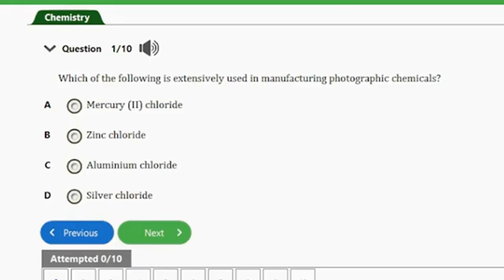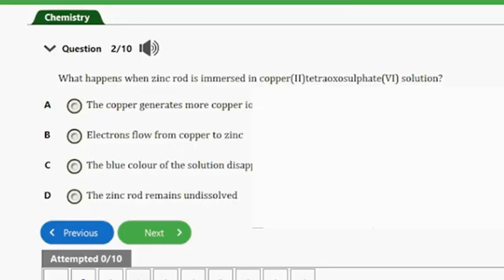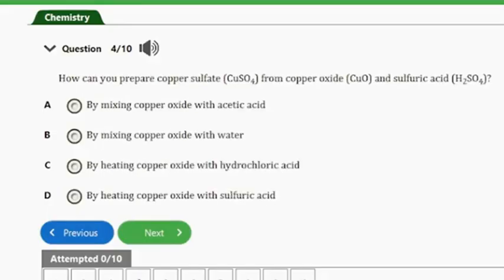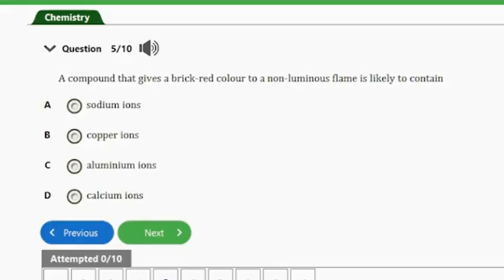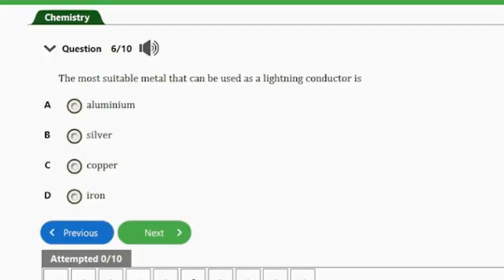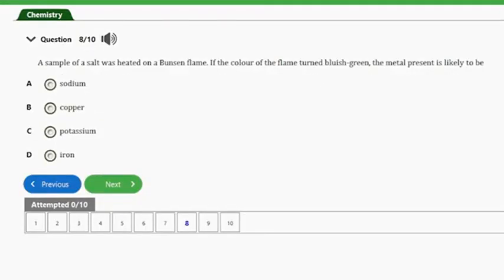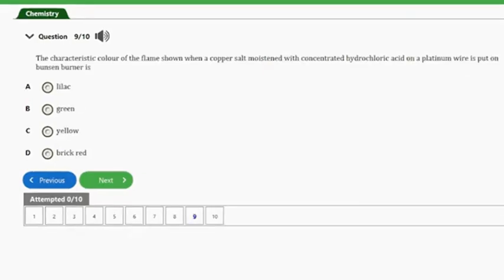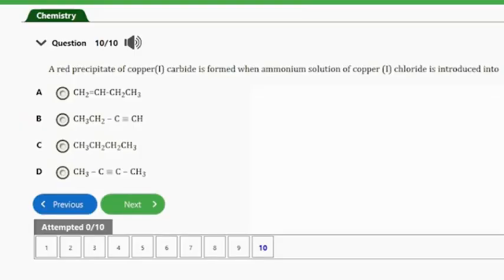JEE Main Chemistry 2026 Likely PYQ On Copper (One Shot In English)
JEE main Chemistry Online Tutorial Likely Questions And Answers On Copper

Copper is one of the basic problems in JEE main chemistry.

In this JEE main chemistry online class video, I answered this JEE main chemistry questions on copper

This video is a definite guide to smashing questions on copper in JEE main chemistry.